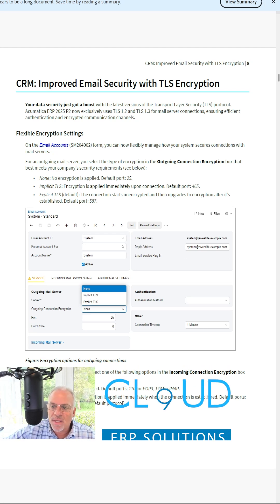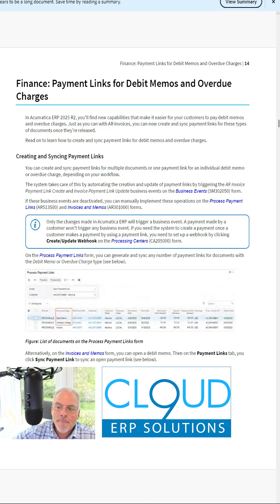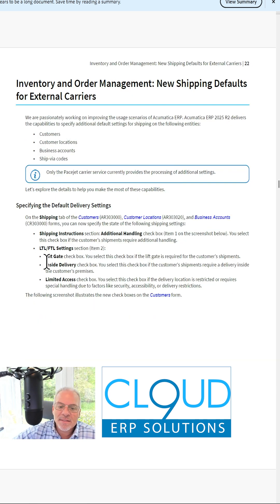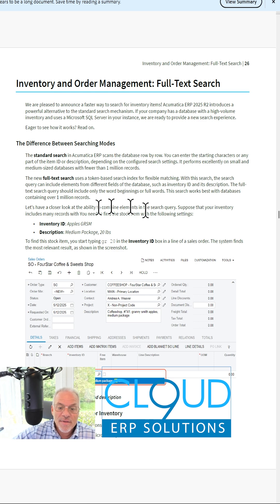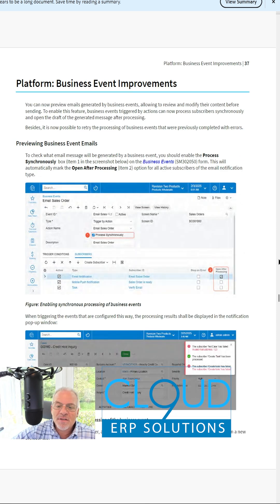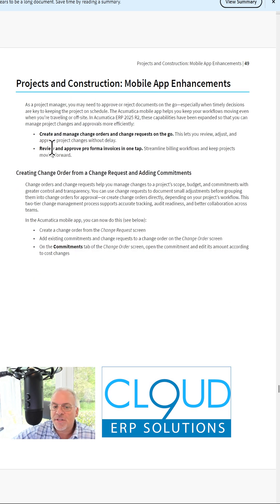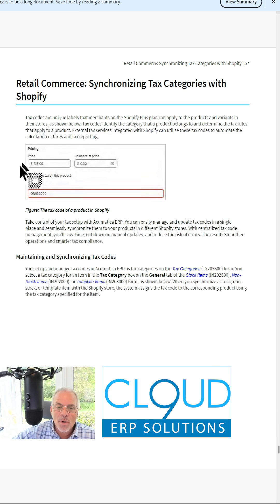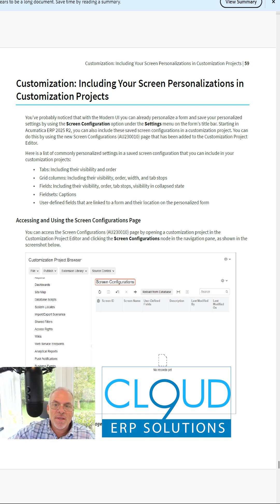2025 R2 Sneak Features Preview 1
Discover what's new in Acumatica 2025 R2 Preview 1 — enhanced automation, smarter workflows, and powerful industry-specific tools to drive your business forward.